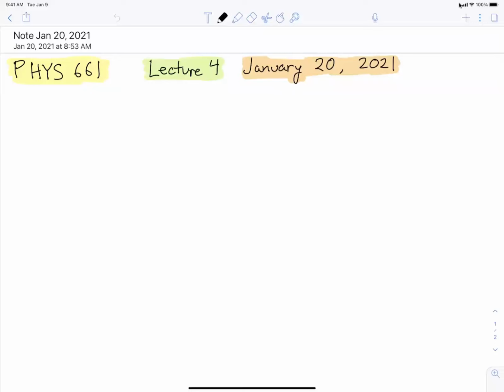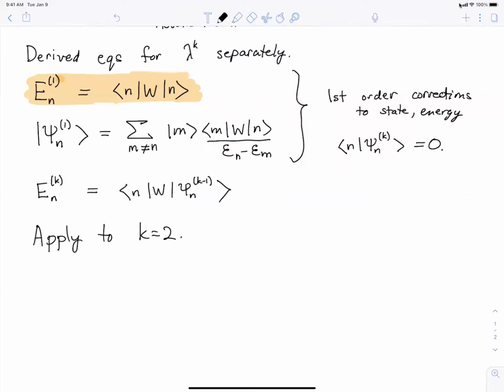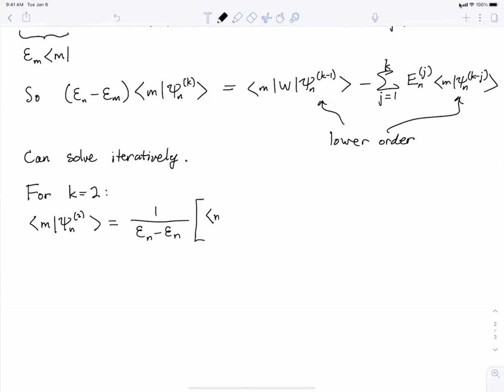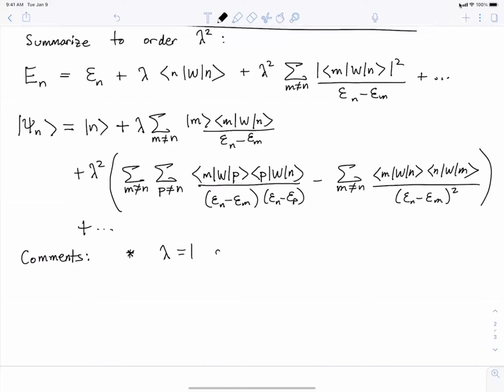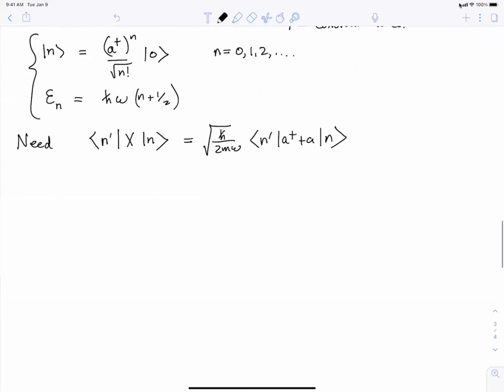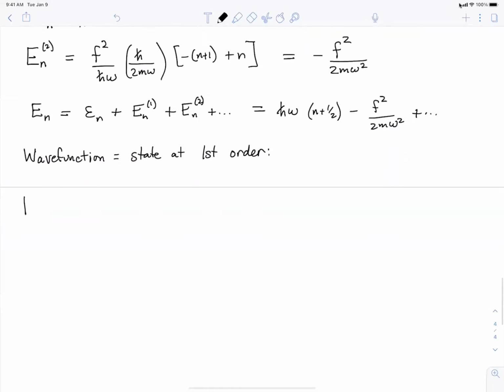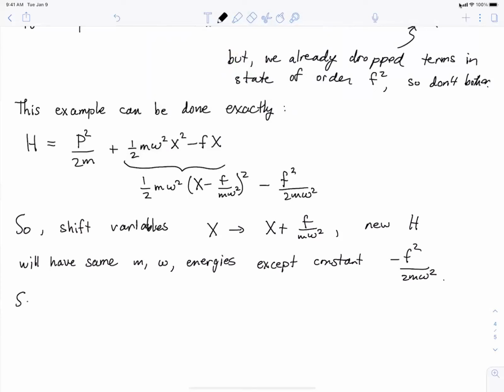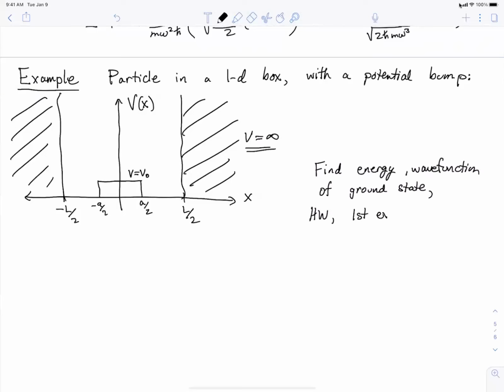PHYS661 NIU Lecture4 Jan20 2021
PHYS 661 NIU Lecture 4, January 20, 2021. Non-degenerate stationary state perturbation theory, continued. Example of a constant force applied to a harmonic oscillator.